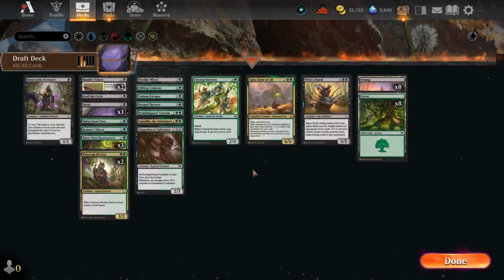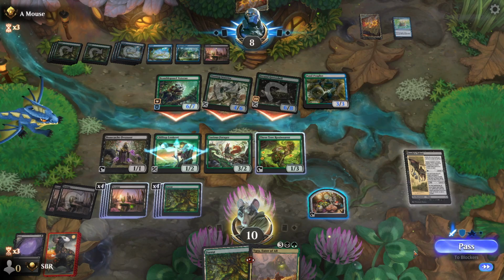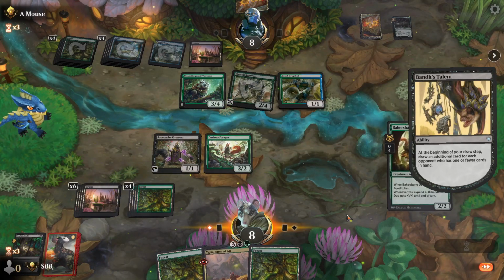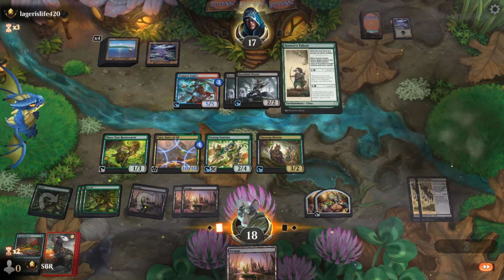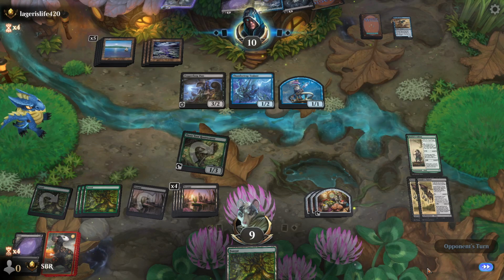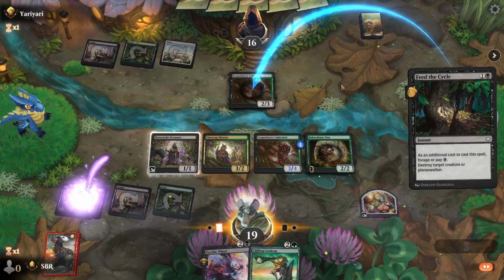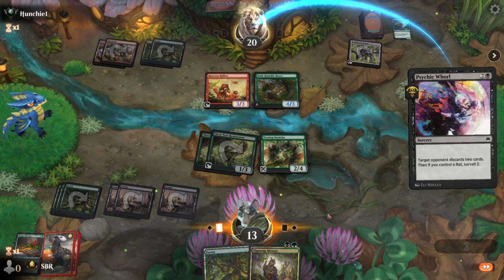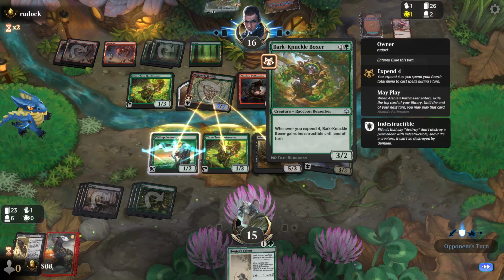Bloomburrow Draft #2 Part 2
Good news!  Our deck and our second round win survived the server apocalypse.  Now we just keep eating our way to victory.